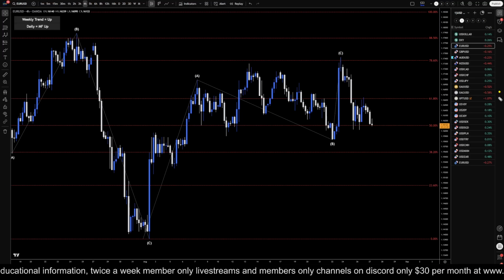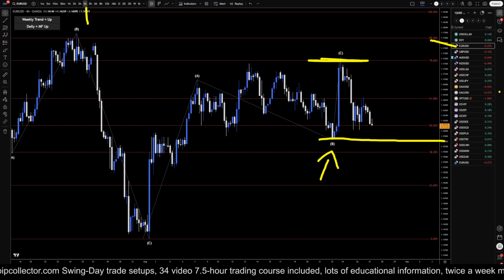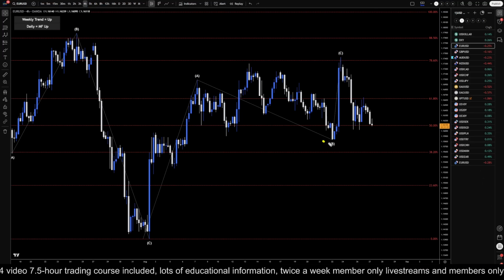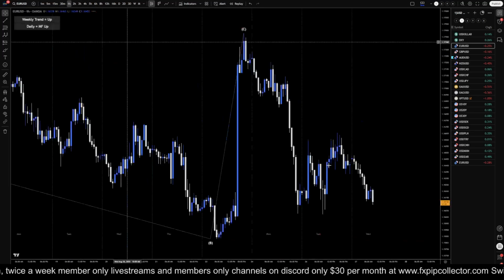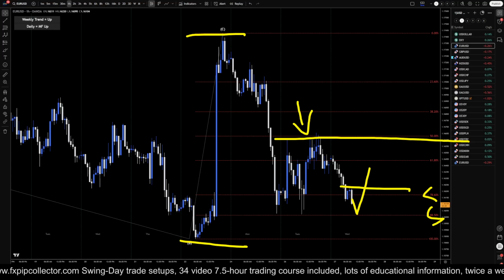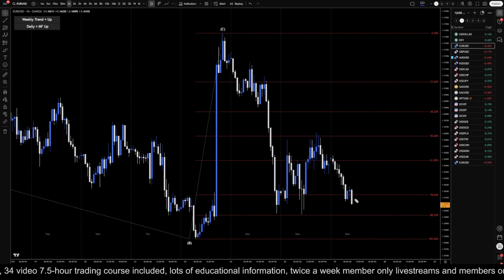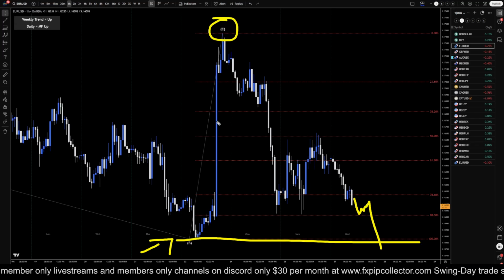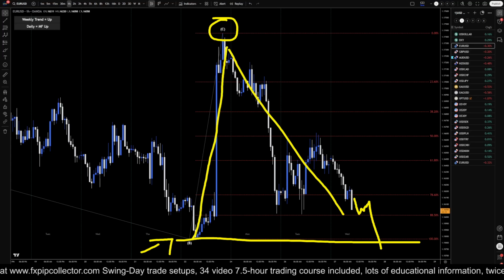EURUSD Forecast and Technical Analysis for August 27, 2025